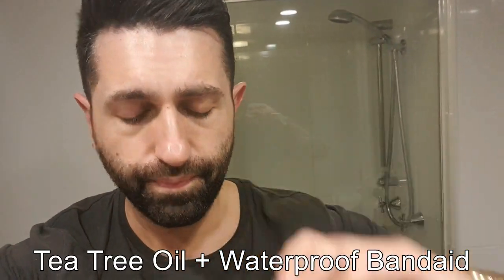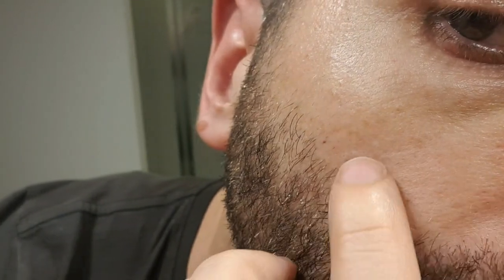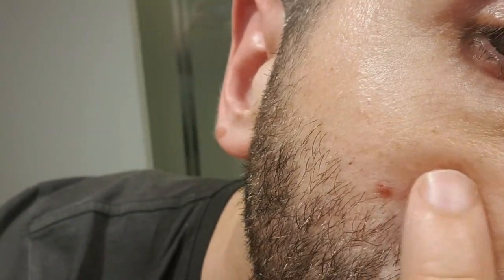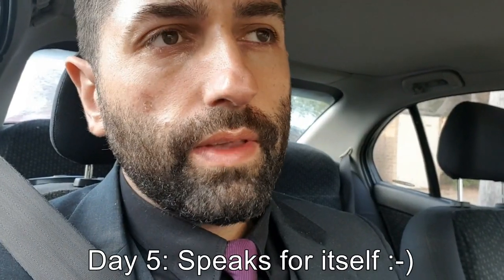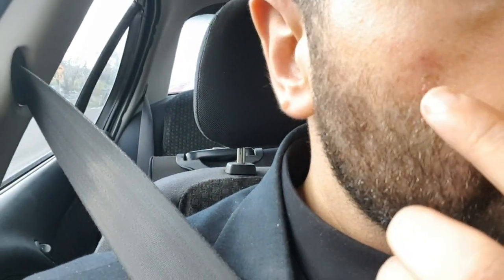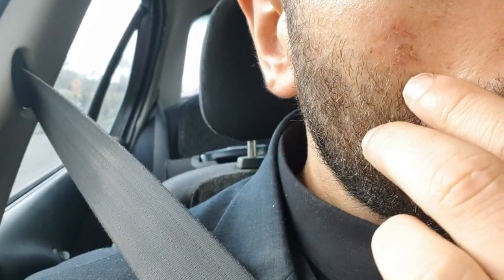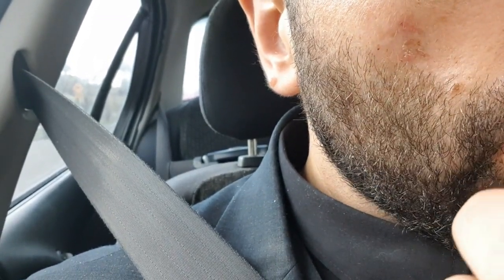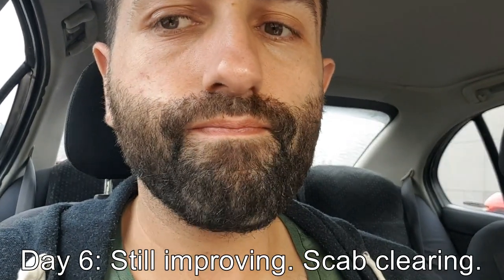How To NATURALLY Remove Moles (This Works!)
After intense sunbathing for a few days i developed a new mole on my face. I looked up NATURAL home remedies to remove moles. This particular remedy that i tried WORKED and the mole on my face was pretty much gone within a week! Take a look for yourself.
IMPORTANT: Tea Tree Oil is very potent - avoid contact with skin, face and eyes. Do not ingest. Keep band-aid over mole overnight, nightly, for at least a week. Also always check new moles with a doctor. This is simply an aesthetic remedy for reasons of appearance and not medically approved.